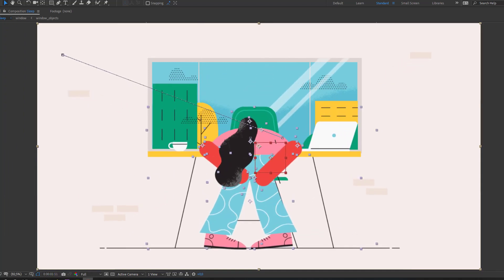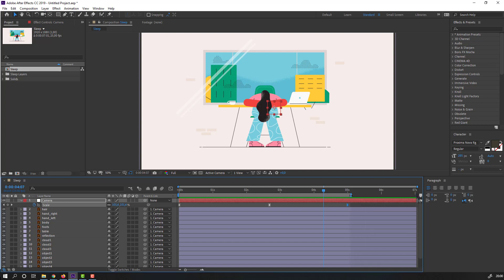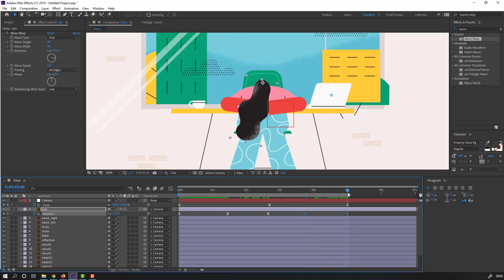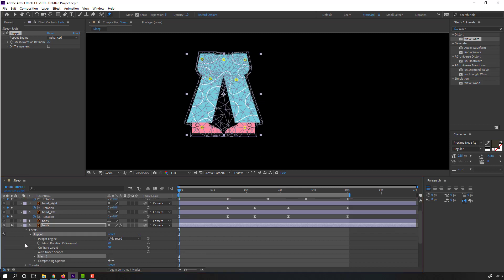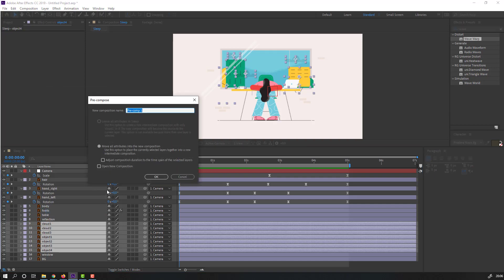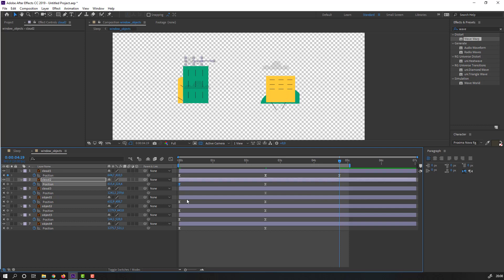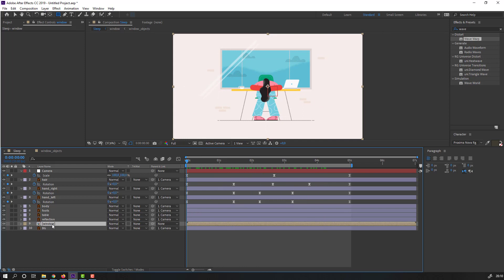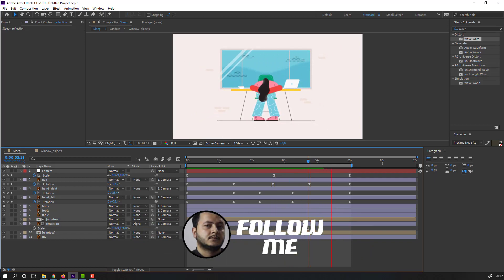Tired Character Animation in After Effects Tutorial